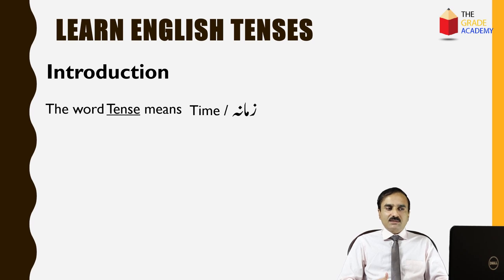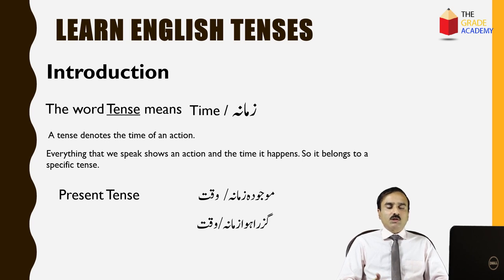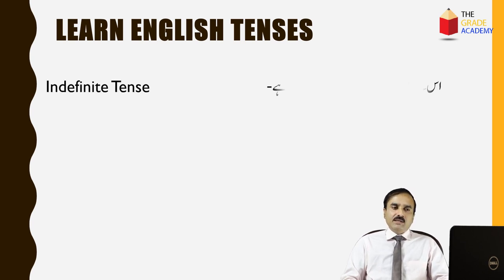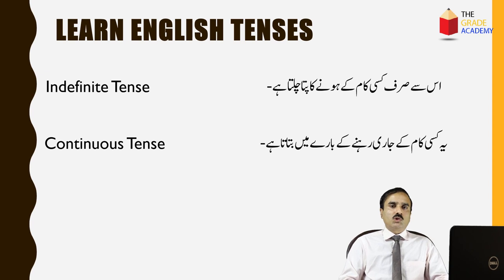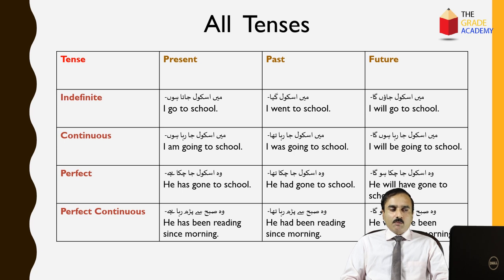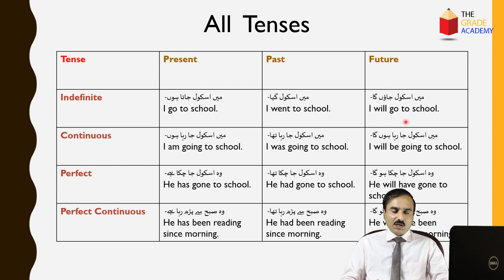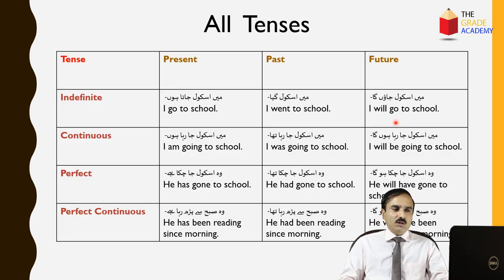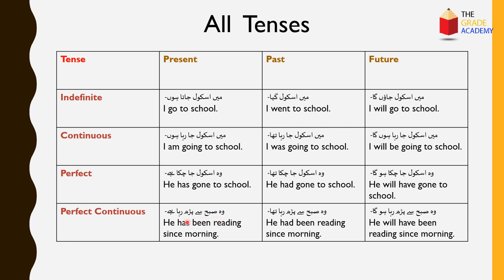Tenses in English Grammar with Examples | Tenses in Urdu Complete Course | The Grade Academy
This video lecture is about Tenses training in urdu. We introduce all tenses in english grammar with examples in Urdu.

Our Other Videos on English Tenses